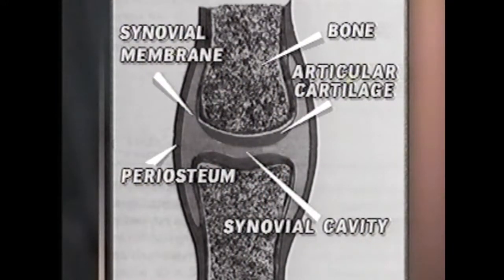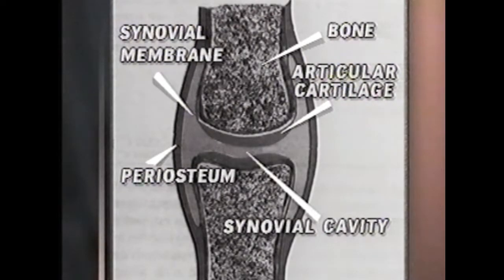Skeletal Problems, Part 2